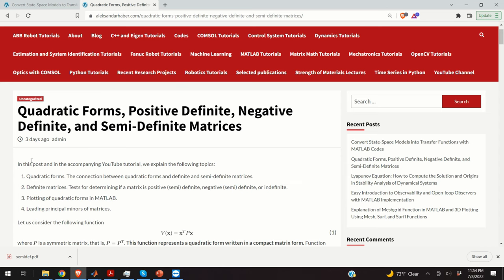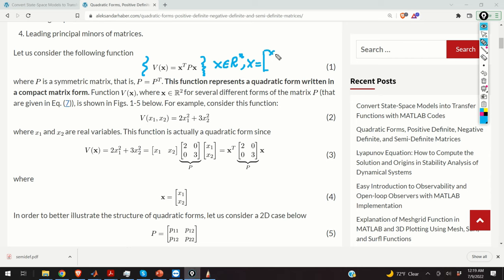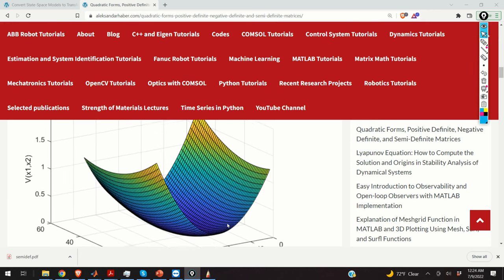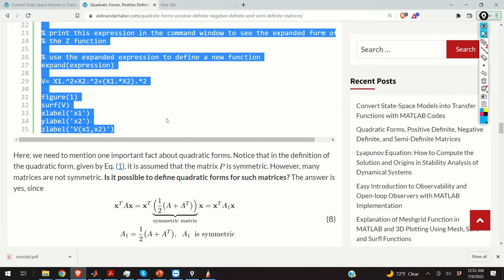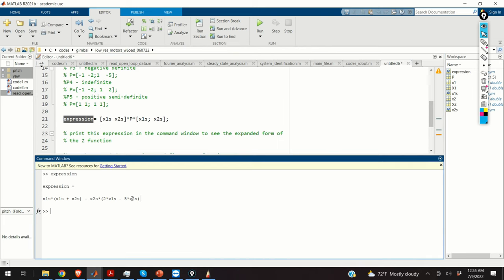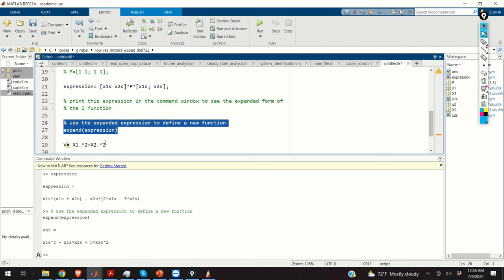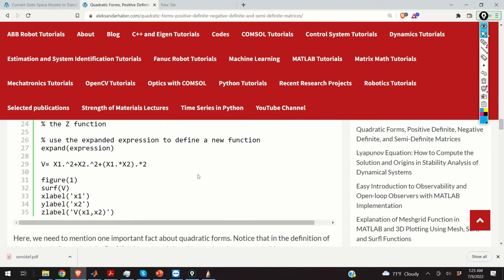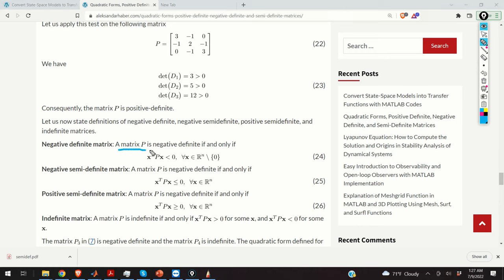Quadratic Forms, Positive (Semi) Definite, and Negative (Semi) Definite Matrices With Tests/MATLAB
In this video tutorial and in the accompanying post, we explain the following topics:
1.) Quadratic forms. The connection between quadratic forms and definite and semi-definite matrices.
2.) Definite matrices. Tests for determining if a matrix is positive (semi) definite, negative (semi) definite, or indefinite. We explain the Sylvester condition for testing positive/negative definitness
3.) Plotting of quadratic forms in MATLAB.
4.) Principal minors of matrices.
5.) Leading principal minors of matrices